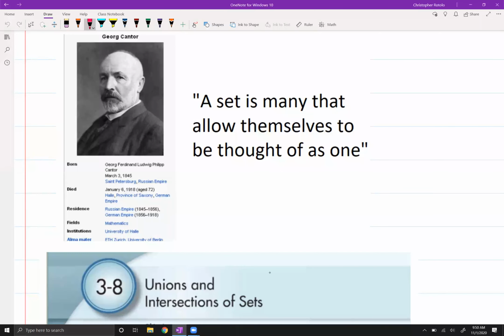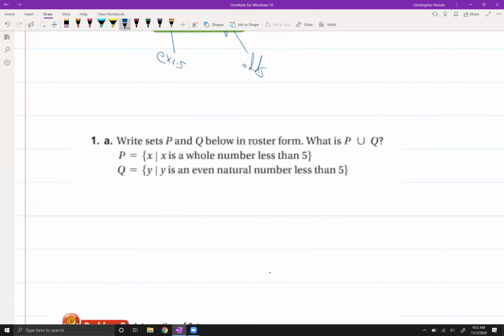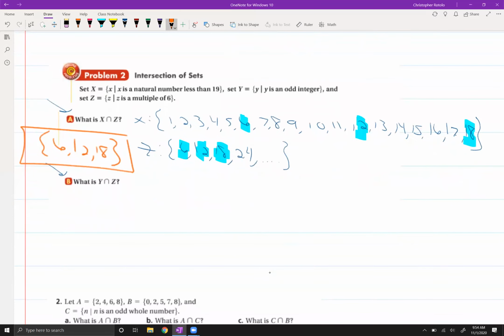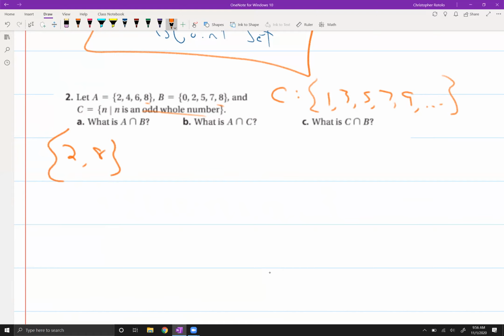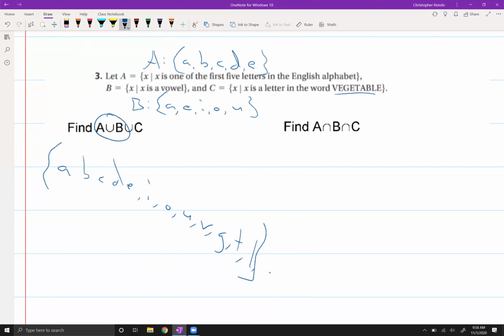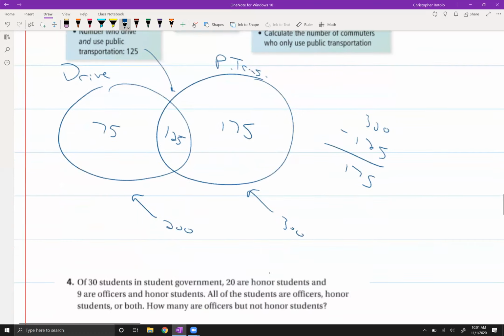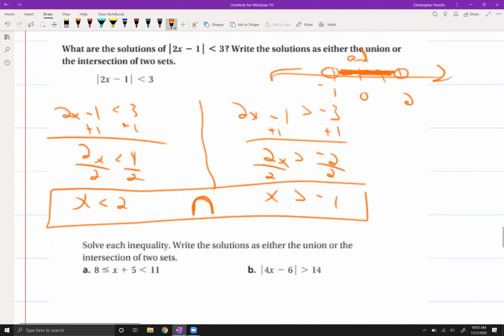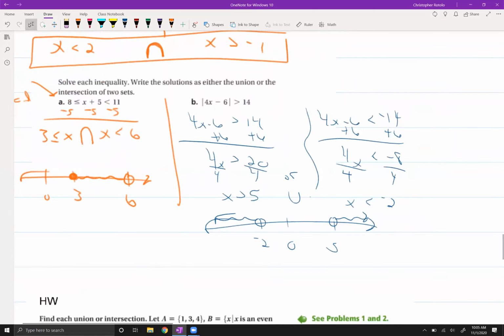A1 3 8 Unions and Intersections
Algebra 1 lesson on unions and intersections by definition, use in Venn diagrams, and applications to absolute value inequalities.